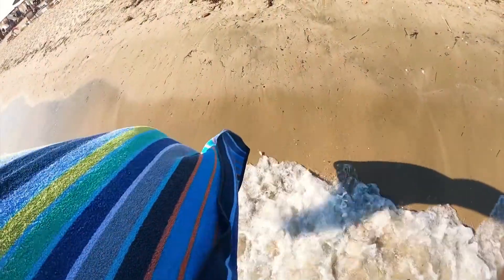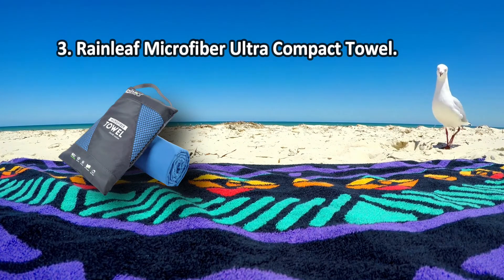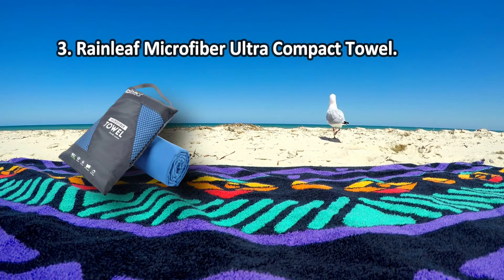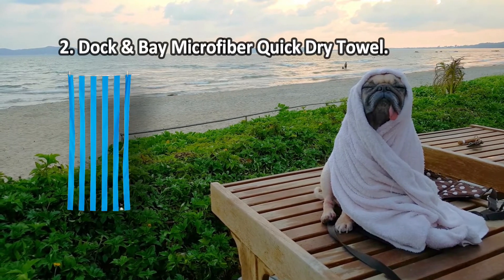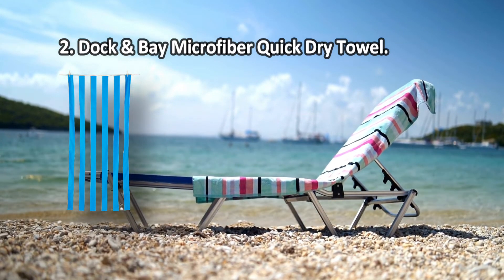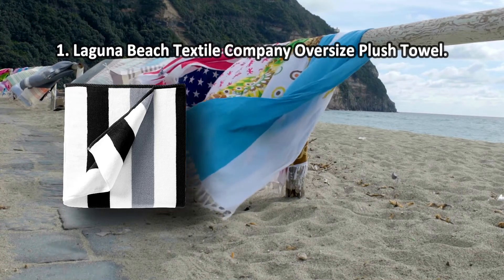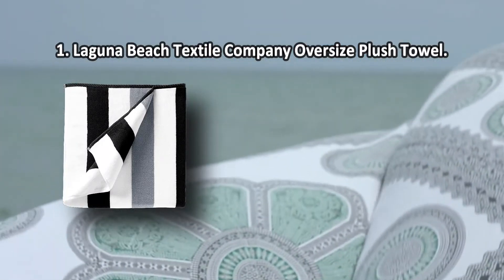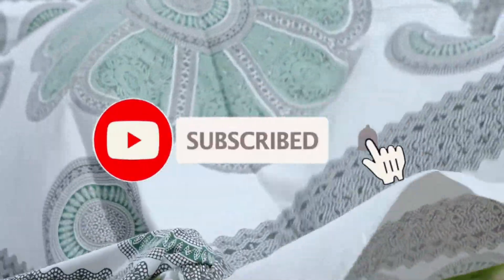Best Beach Towels in 2023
Best Beach Towels
1. Laguna Beach Textile Company Oversize Plush Towel.

2. Dock & Bay Microfiber Quick Dry Towel.

3. Rainleaf Microfiber Ultra Compact Towel.